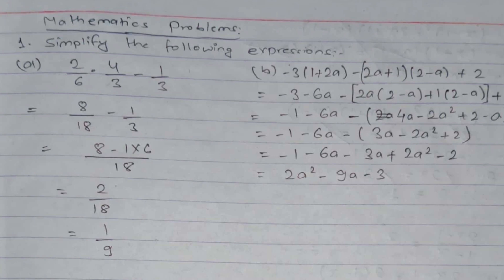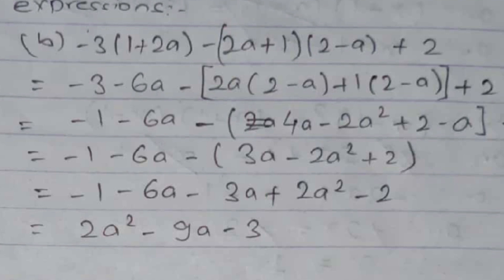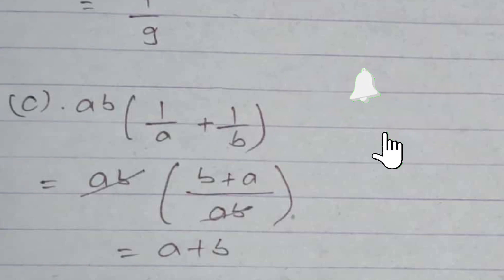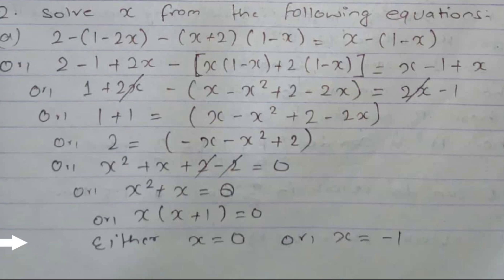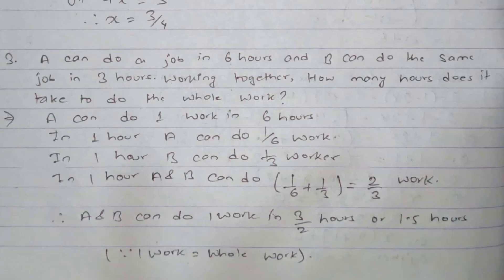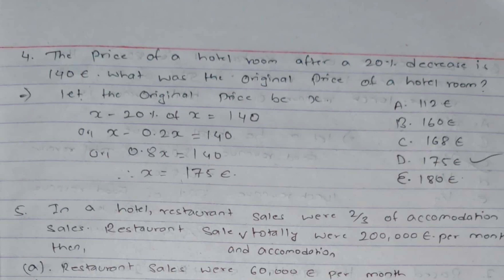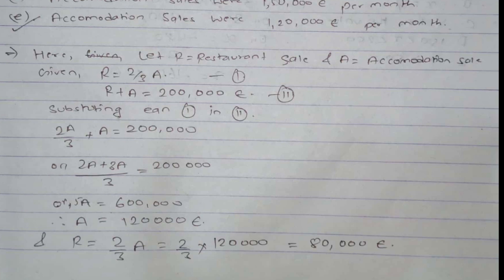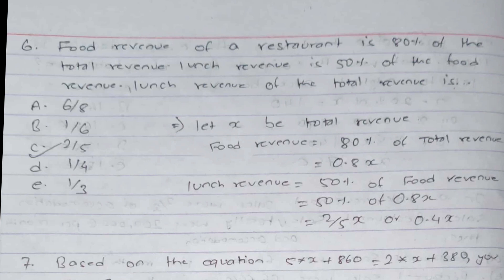Finnish Entrance Exam Sample For Nursing, Engineering and BBA Students |Finnish Entrance Examination